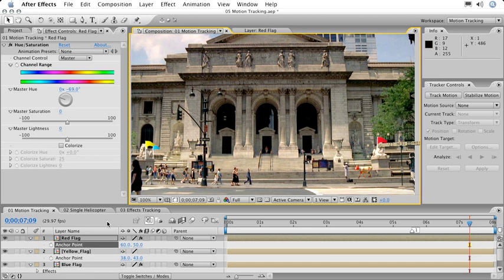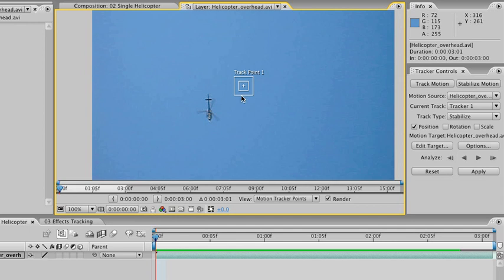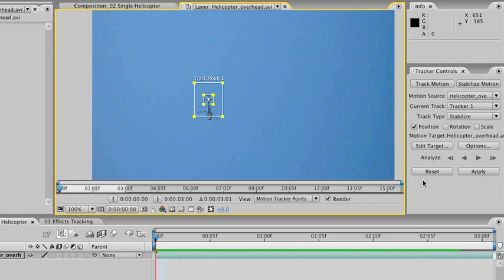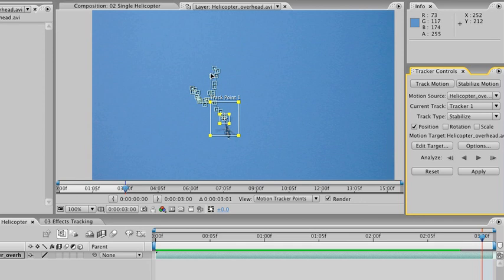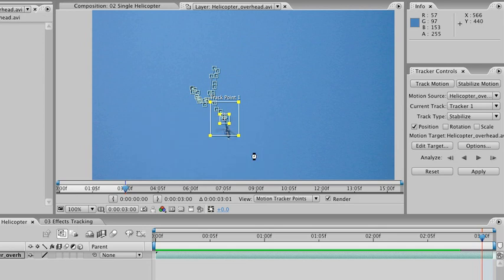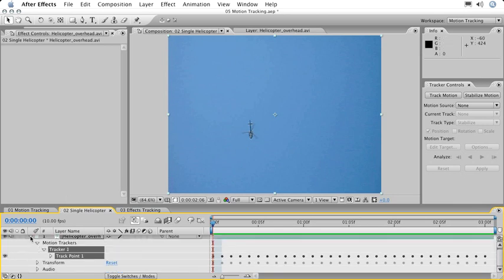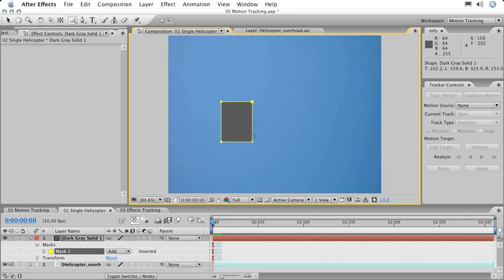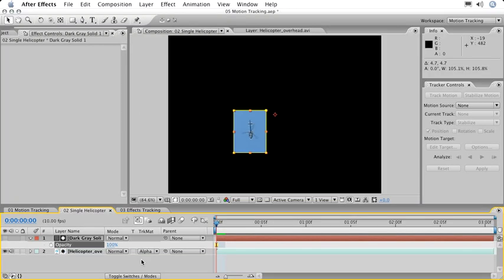TAEC3AD P01 C05 L05